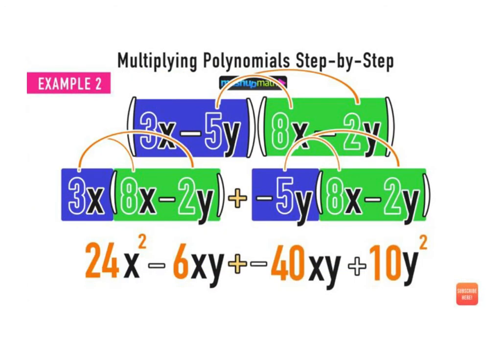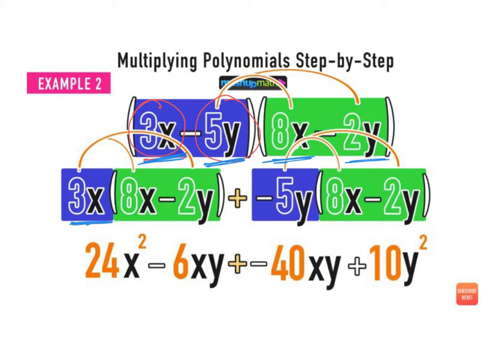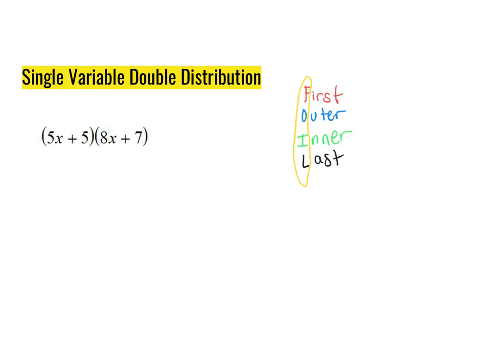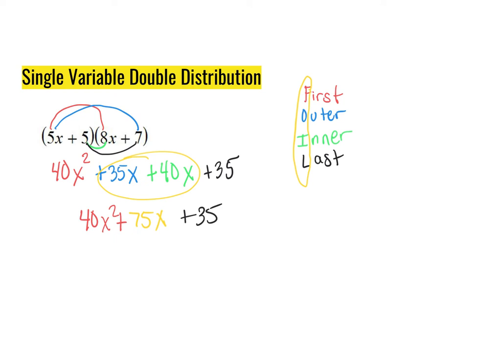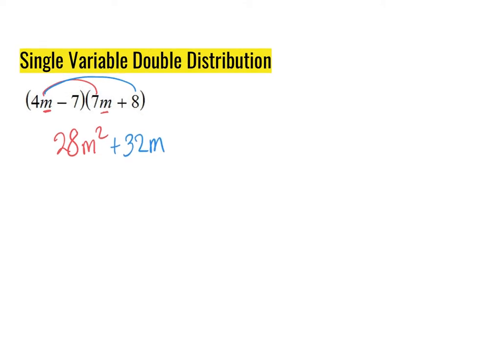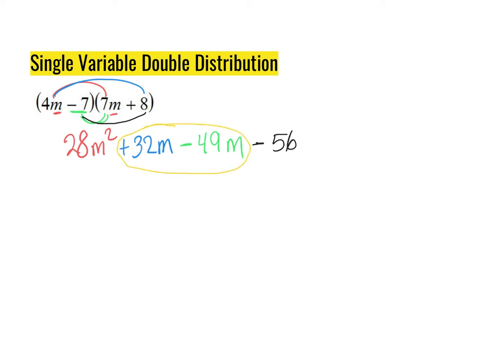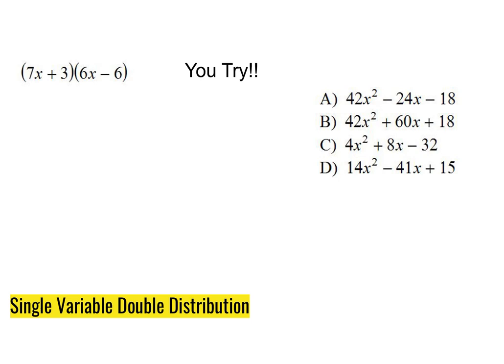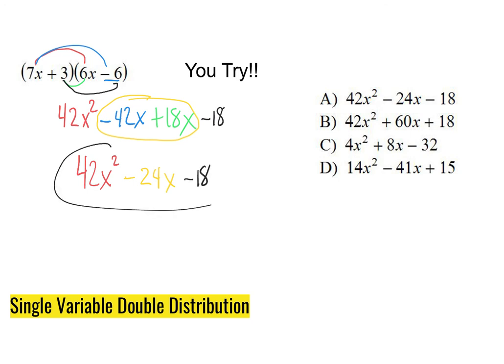Lesson 56a: Polynomial Multiplication (Binomial by Binomial)